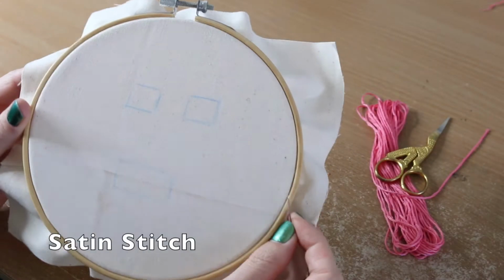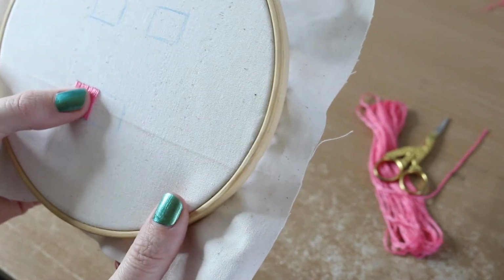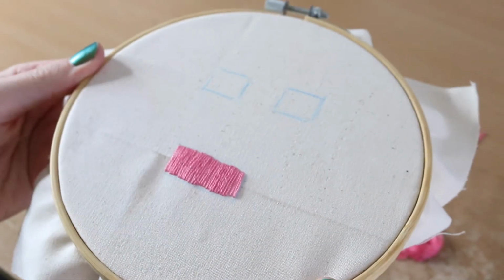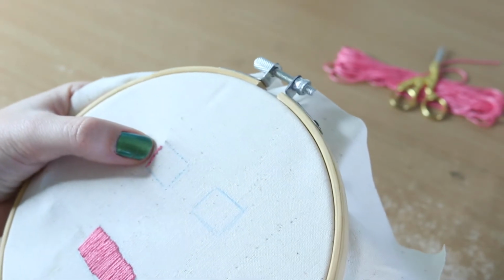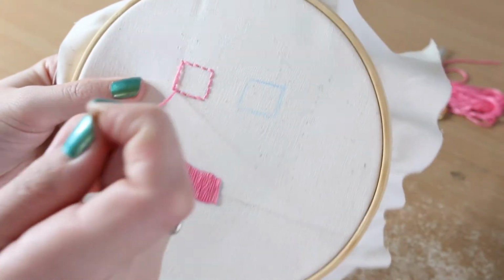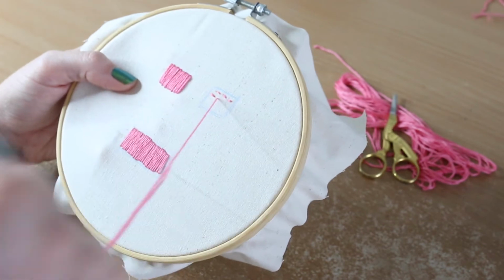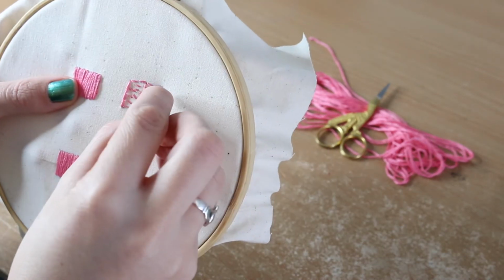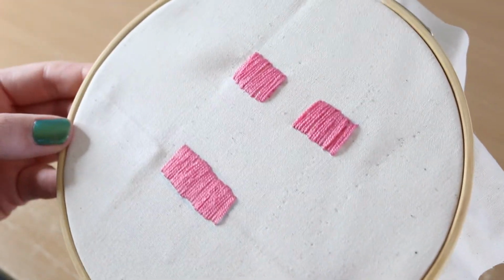How to - Satin Stitch, Outlined Satin Stitch & Padded Satin Stitch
Today I continue my Stitch by Stitch series with satin stitch. I also go over a couple variants of this stitch; the outlined satin stitch and the padded satin stitch.
Have I written "Stitch" enough times just now do you think? ;p